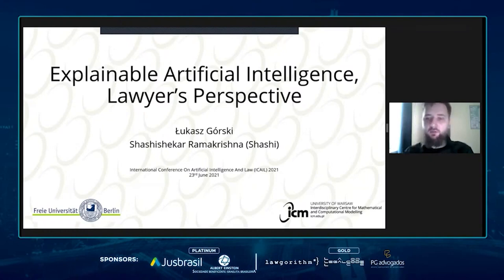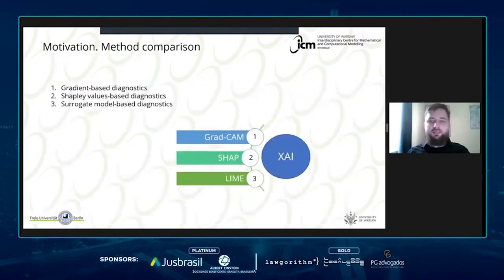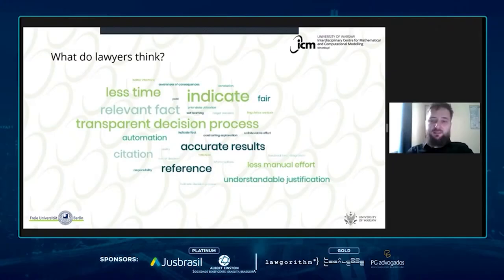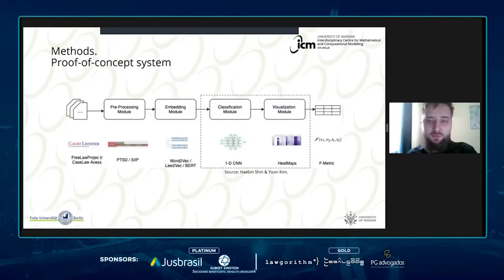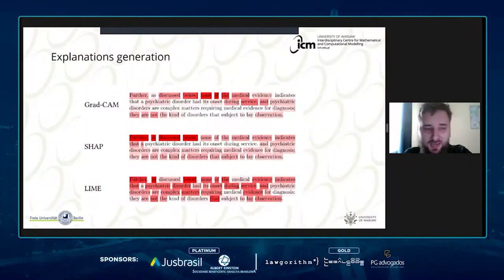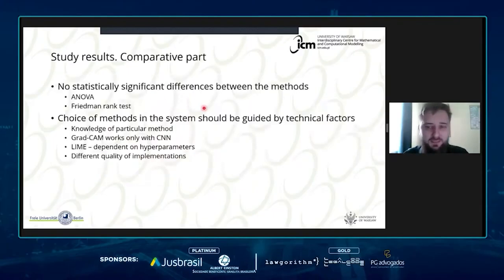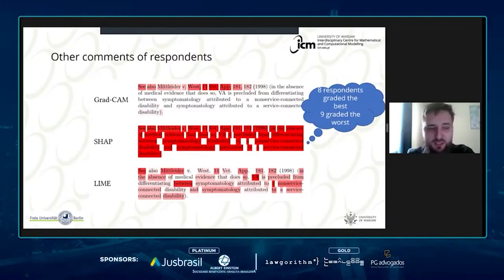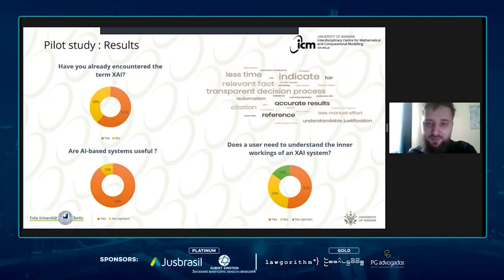Explainable Artificial Intelligence, lawyer's perspective Górski, Łukasz